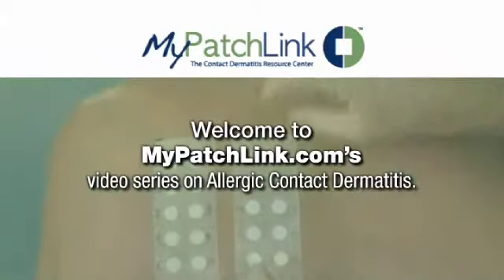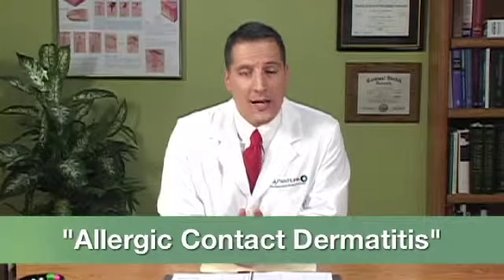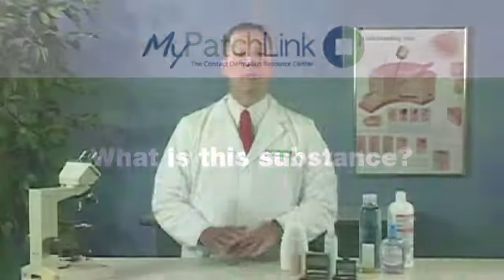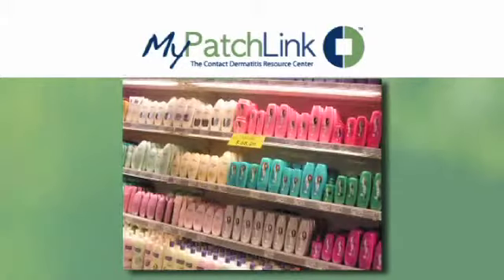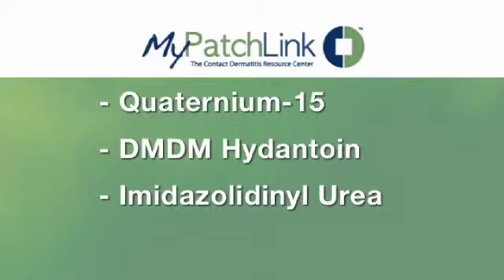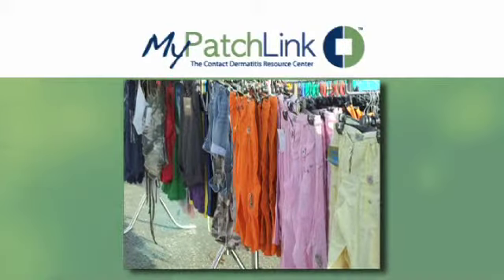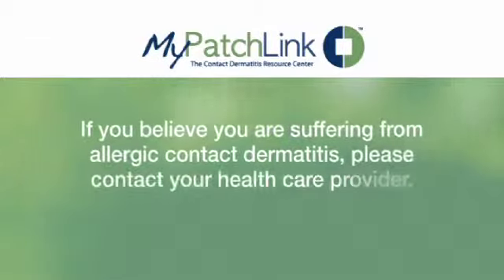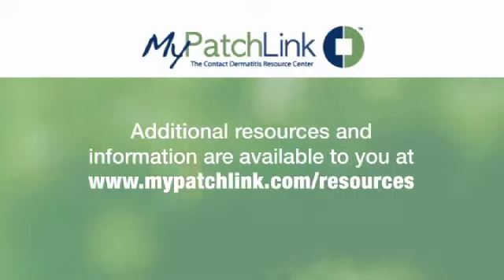Contact Allergy to Formaldehyde